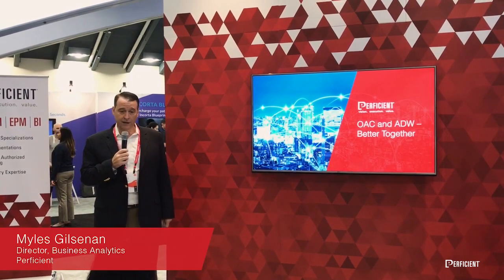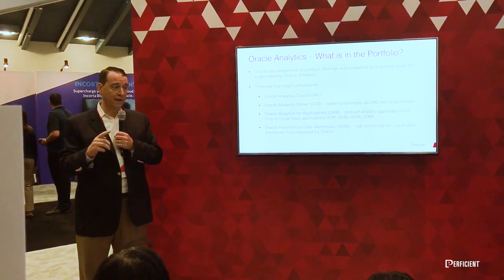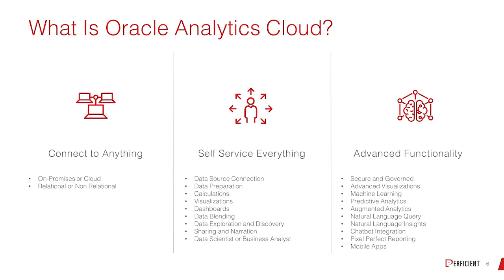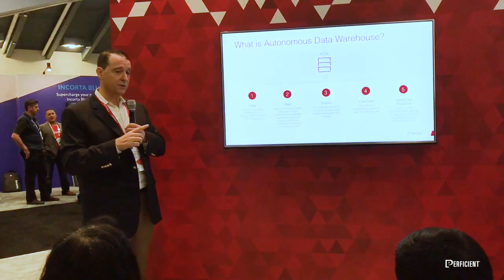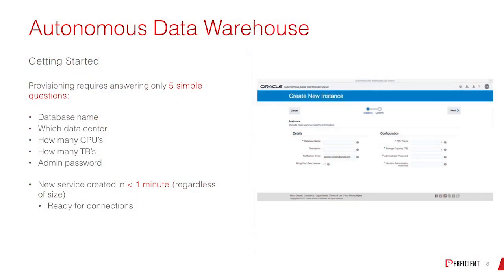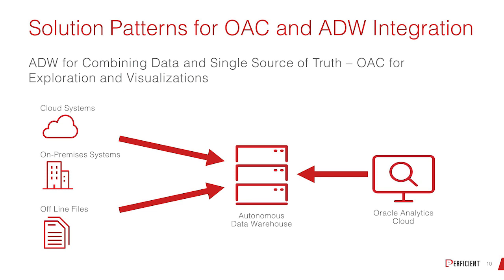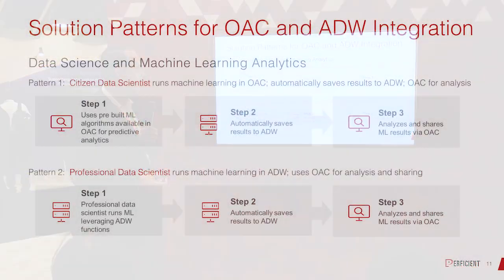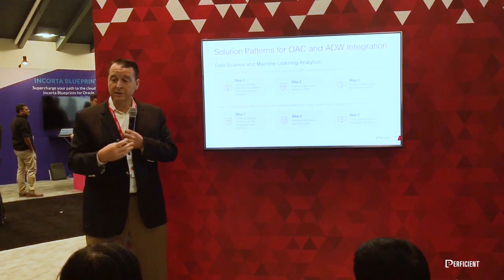Oracle Analytics Cloud and Autonomous Data Warehouse: Better Together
Perficient Presents at Oracle OpenWorld 2019 – Live from the show floor, a director in our analytics practice demystifies Oracle Analytics and dives into solution patterns for loading data into Autonomous Data Warehouse using Oracle Analytics Cloud with no coding or DBA required!